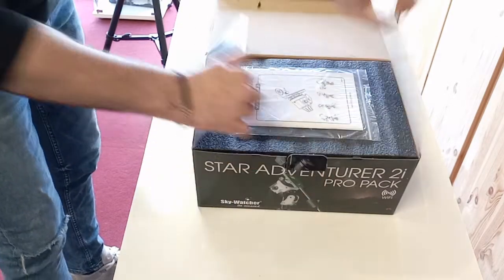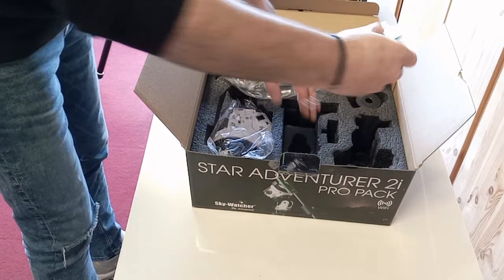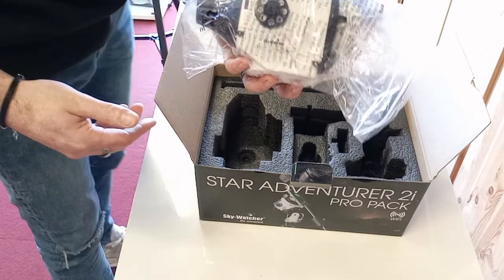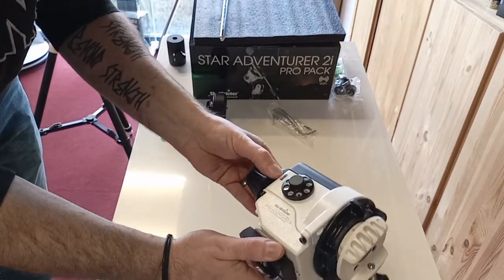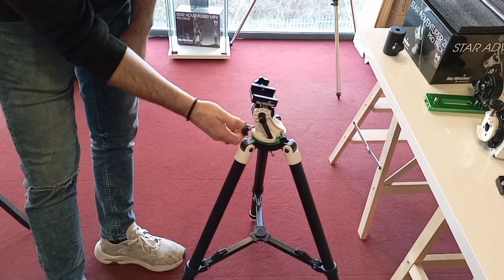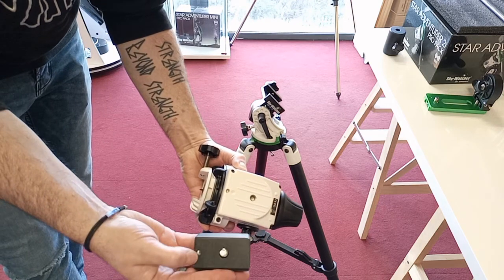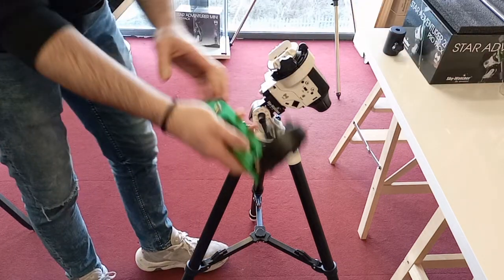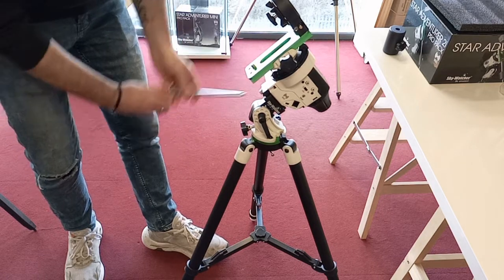Skywatcher Star Adventurer 2i Wifi - What's in the Box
Stephen from Ktec Telescopes does a short video on unboxing and assembling a Skywatcher Star Adventurer 2i Wifi Pro Pack.